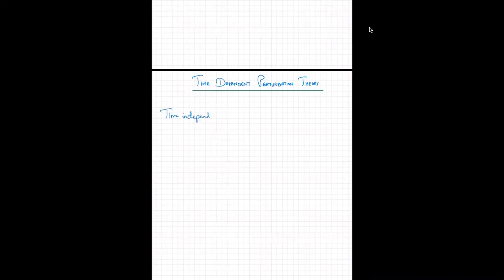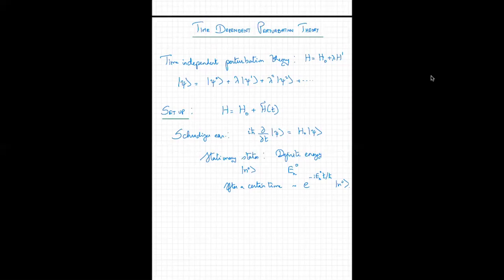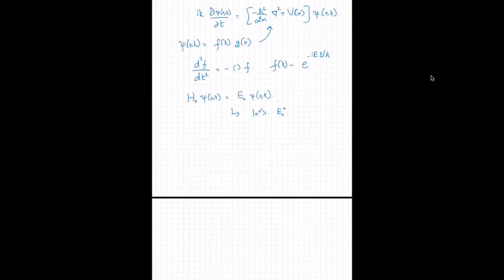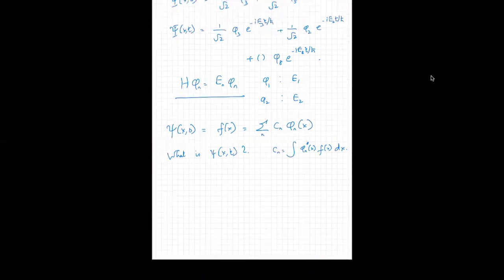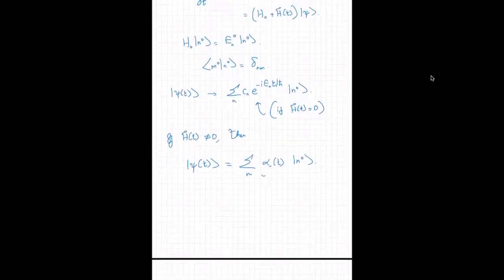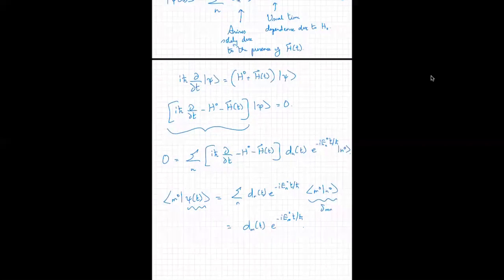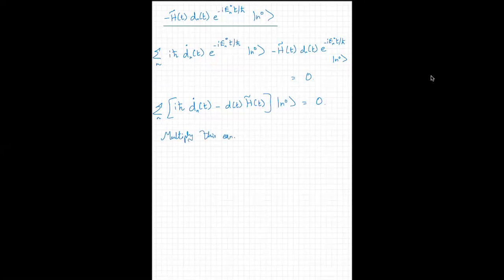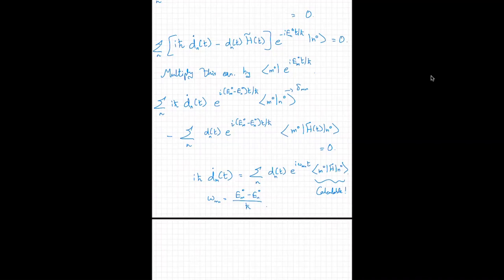PH 504: Quantum Mechanics II. Lecture 15.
We begin our discussion of time dependent perturbation theory.